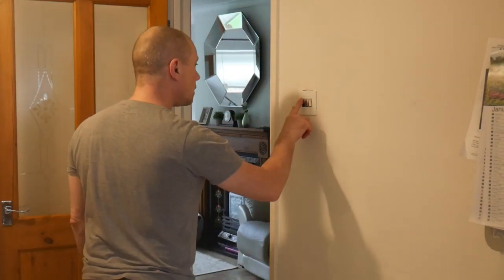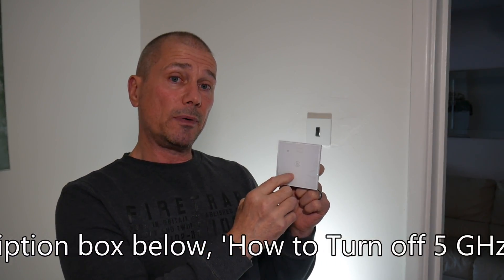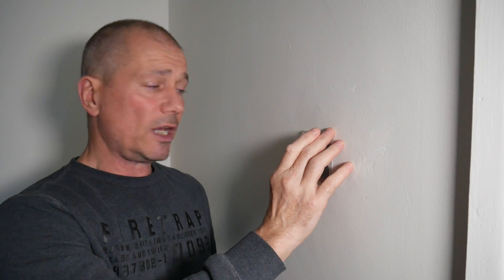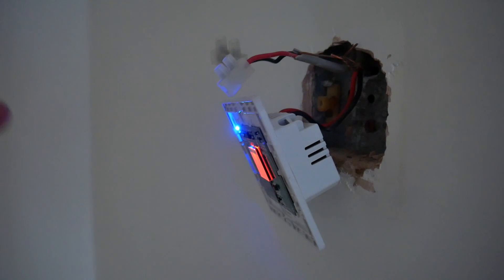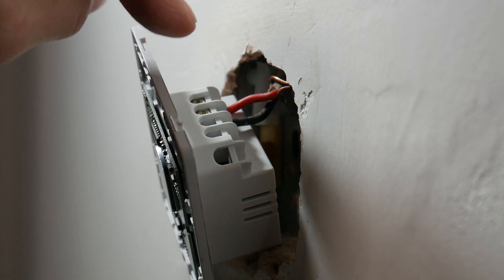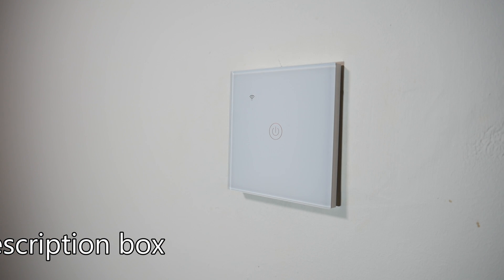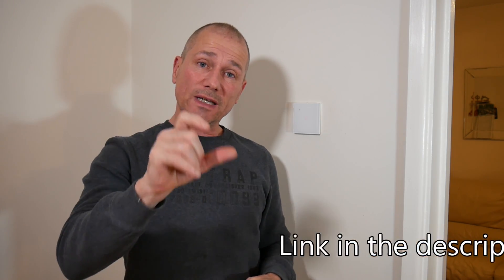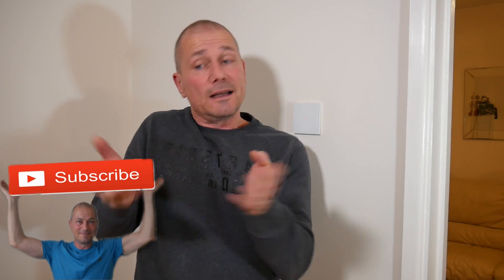💡NO NEUTRAL 1 Gang Smart Light Switch Installation & Set Up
Most UK household light switches do not have a neutral and most smart light switches require a neutral. Thankfully, no neutral smart light switches are now becoming more widely available.

I'll go through installing a 1 gang smart light switch and explain how to set it up to work with your smart speaker.

NO NEUTRAL SMART LIGHT SWITCH;
SMART LIGHT BULB;
SMART VACUUM CLEANER;
AMAZON SMART PLUG;
SMART ROUTER

SMART LIGHT SWITCH
LIGHT SWITCH EXTENDER
SMART LIGHT BULB
SMART VACUUM CLEANER
AMAZON SMART PLUG
SMART ROUTER

Many people believe their smart devices are faulty. It's very likely it's just trying to connect to 5Ghz instead of 2.4Ghz which is actually quite easy to resolve.